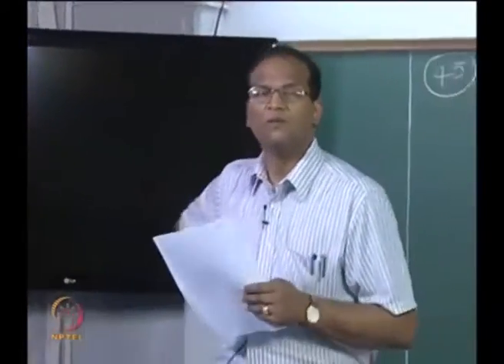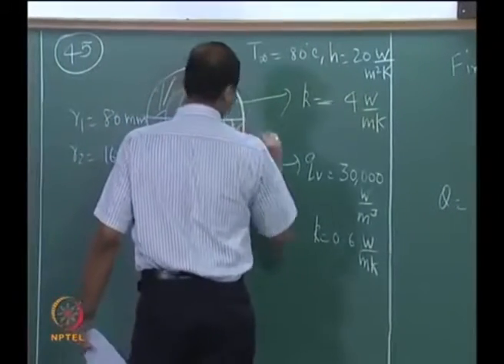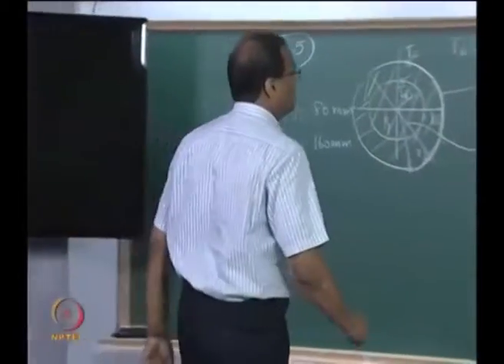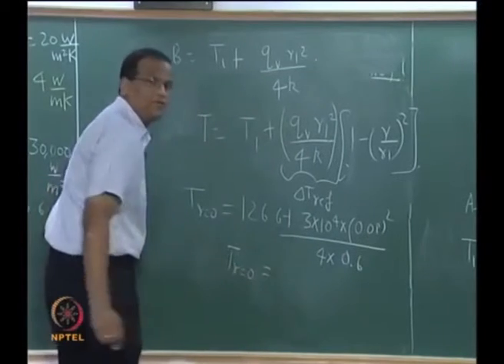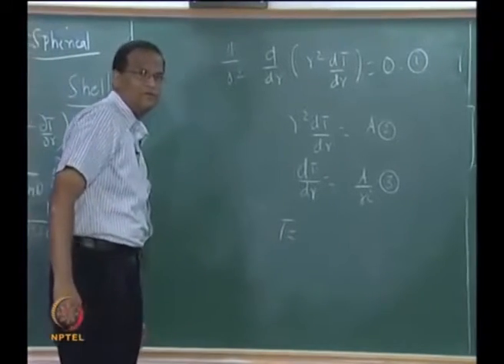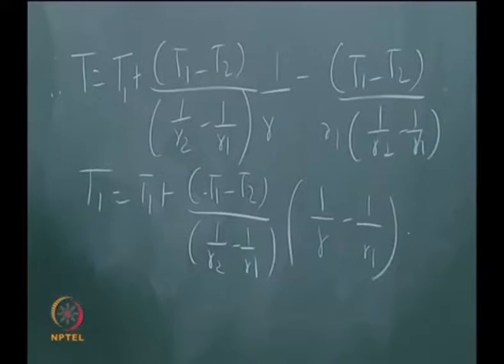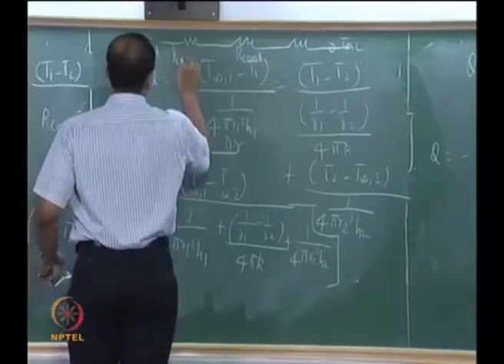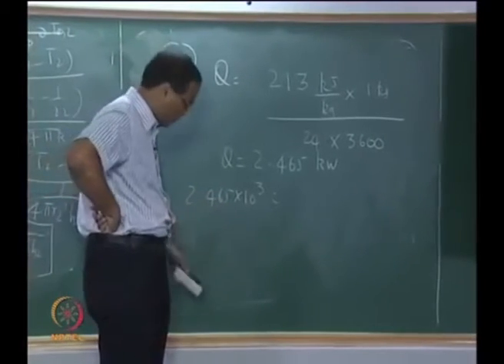Conduction- Cylindrical and Spherical geometries